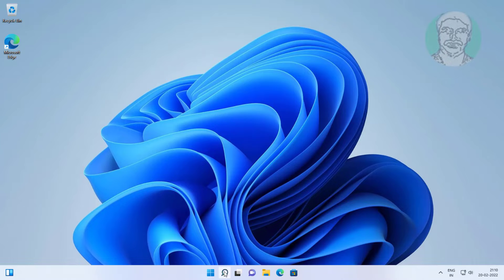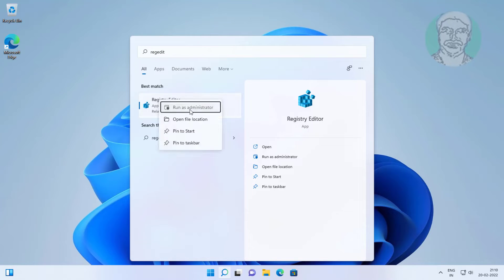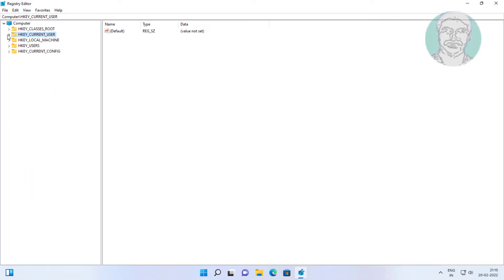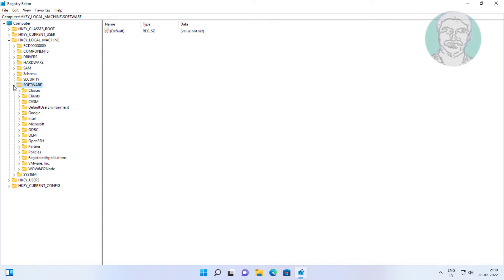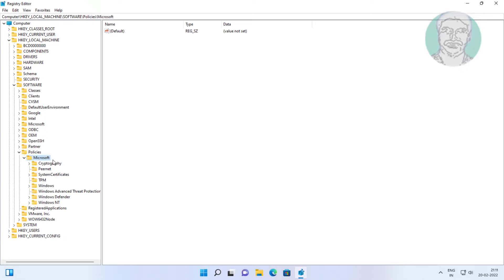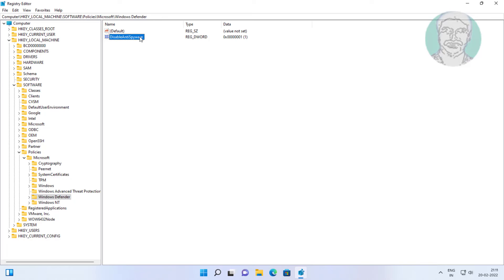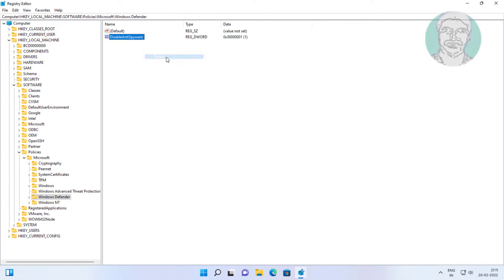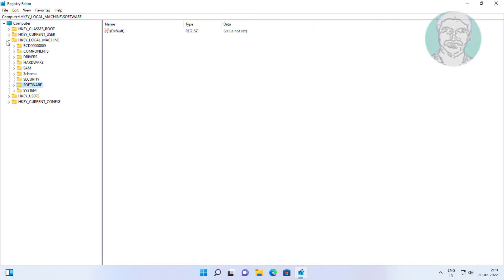Fix Windows 11 Your Virus And Threat Protection Is Managed By Your Organization (Solved)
This Tutorial Helps to Fix Windows 11 Your Virus And Threat Protection Is Managed By Your Organization (Solved)

00:00 Intro
00:12 Open Registry Editor
00:55 Delete Disable AntiSpyWare D Word
01:09 Restart System
01:13 Closing